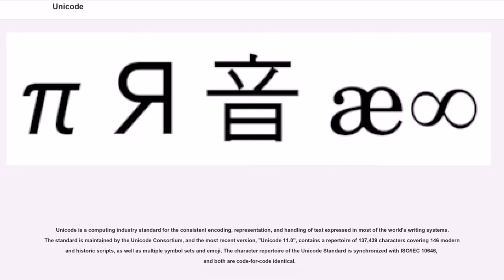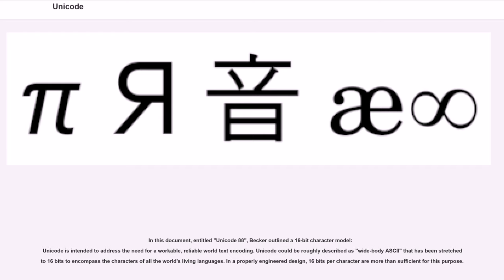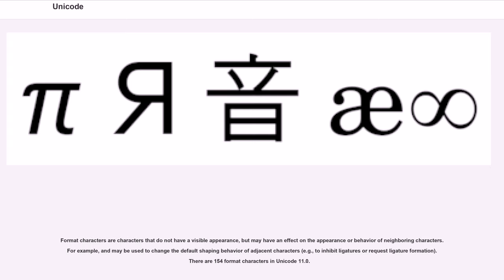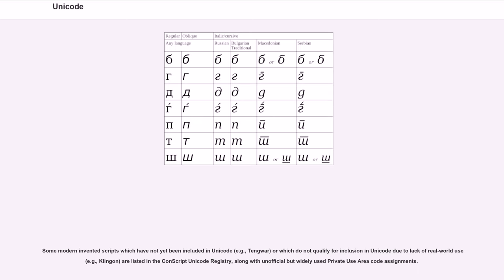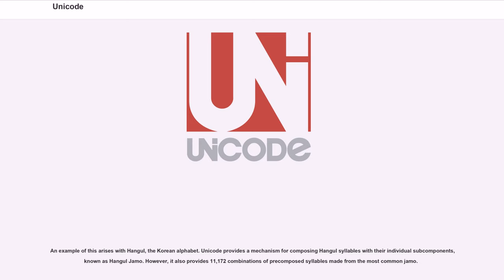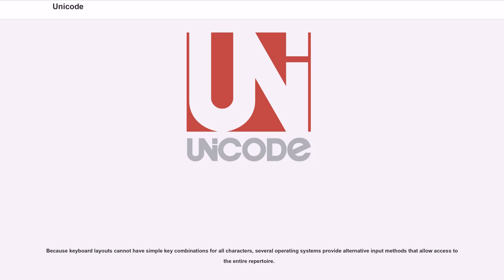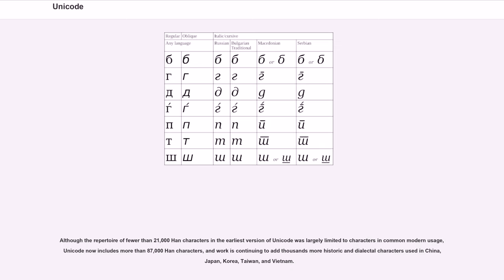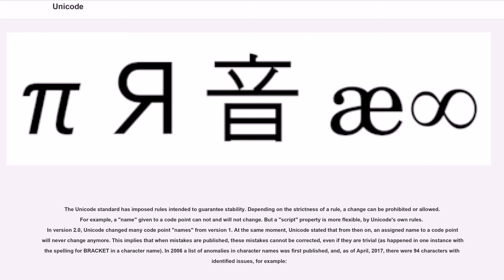Unicode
Unicode is a computing industry standard for the consistent encoding, representation, and handling of text expressed in most of the world's writing systems. The standard is maintained by the Unicode Consortium, and the most recent version, "Unicode 11.0", contains a repertoire of 137,439 characters covering 146 modern and historic scripts, as well as multiple symbol sets and emoji. The character repertoire of the Unicode Standard is synchronized with ISO/IEC 10646, and both are code-for-code identical.

"The Unicode Standard" consists of a set of code charts for visual reference, an encoding method and set of standard character encodings, a set of reference data files, and a number of related items, such as character properties, rules for normalization, decomposition, collation, rendering, and bidirectional display order (for the correct display of text containing both right-to-left scripts, such as Arabic and Hebrew, and left-to-right scripts).

Unicode's success at unifying character sets has led to its widespread and predominant use in the internationalization and localization of computer software. The standard has been implemented in many recent technologies, including modern operating systems, XML, Java (and other programming languages), and the .NET Framework.

Unicode can be implemented by different character encodings. The Unicode standard defines UTF-8, UTF-16, and UTF-32, and several other encodings are in use. The most commonly used encodings are UTF-8, UTF-16, and UCS-2, a precursor of UTF-16.

UTF-8, the dominant encoding on the World Wide Web (used in over 92% of websites), uses one byte for the first 128 code points, and up to 4 bytes for other characters. The first 128 Unicode code points are the ASCII characters, which means that any ASCII text is also a UTF-8 text.

UCS-2 uses two bytes (16 bits) for each character but can only encode the first 65,536 code poin...